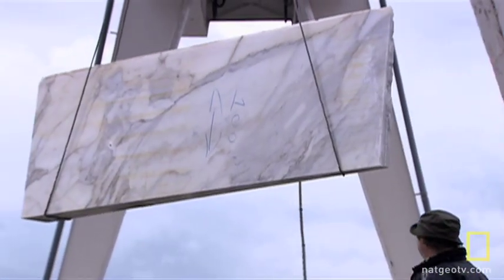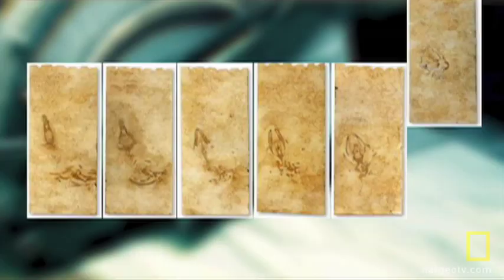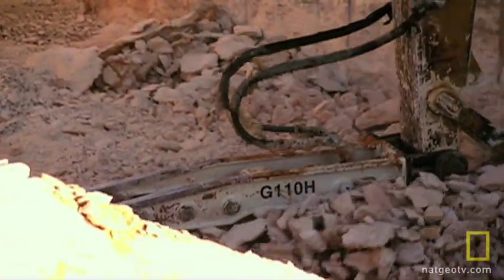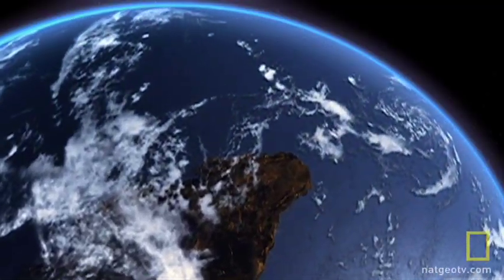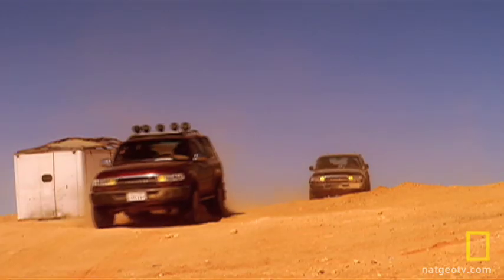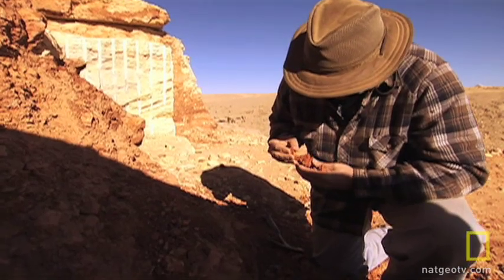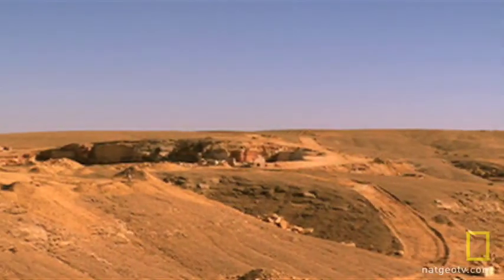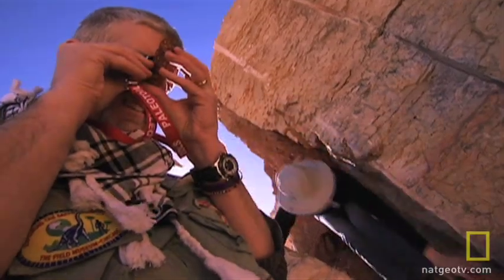Fossil Found in Kitchen Counter | National Geographic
After a factory had found a 40-million-year-old whale fossil in a limestone kitchen counter, researchers investigated the stone's fossil-packed quarry, which could shed light on the origins of African wildlife.